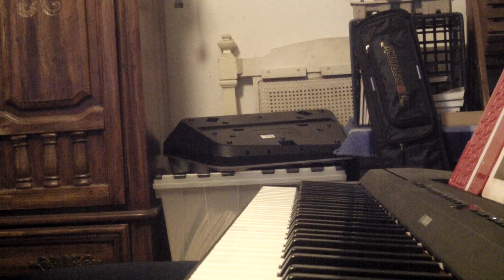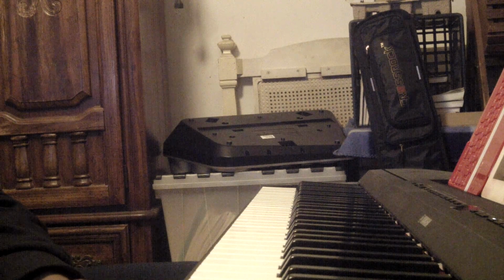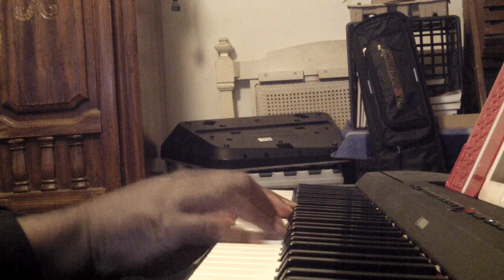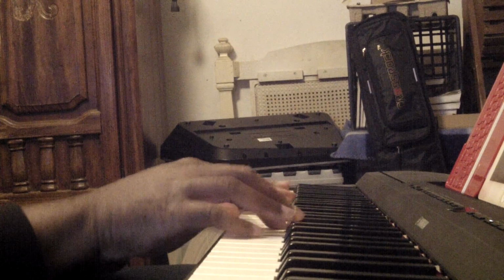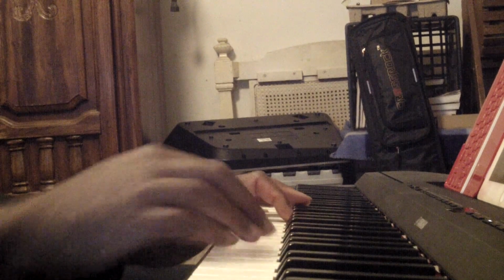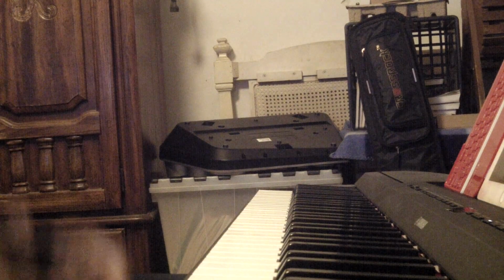"Love" Musiq Soulchild Chord Progression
Beginner Piano Study of the  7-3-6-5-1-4 Chord Progression In Love.  Just Like Love, Simple Voicing but Very Powerful.